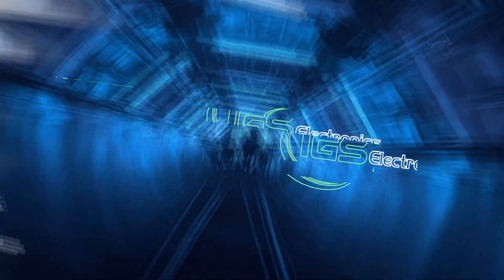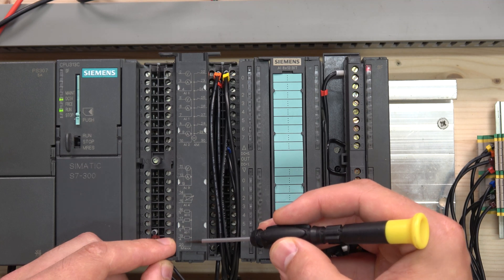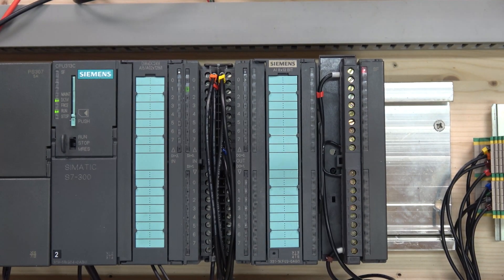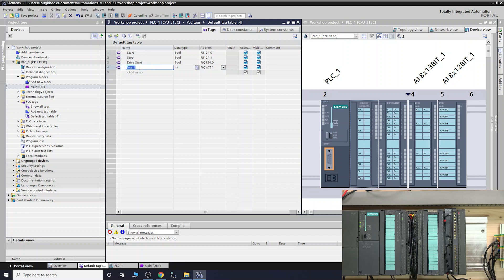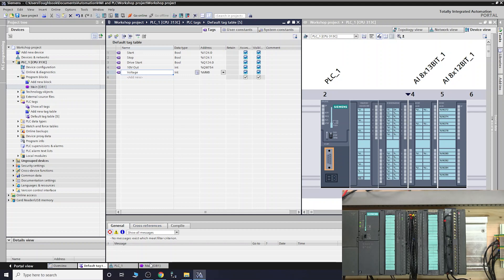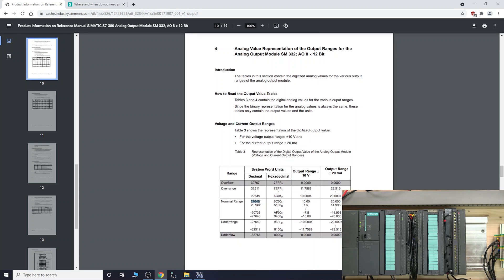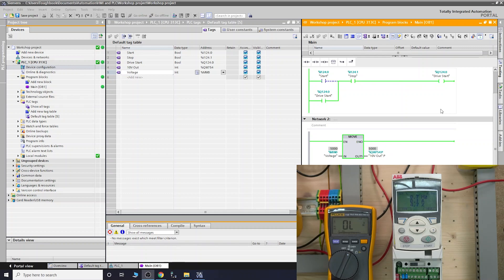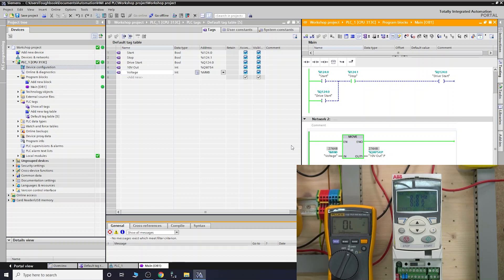Siemens S7-300 PLC, analog output wiring, sample programming using TIA Portal V16. English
Siemens S7-300 PLC, analog output wiring, sample programming using TIA Portal V16. For manual, related videos and part numbers please see below.